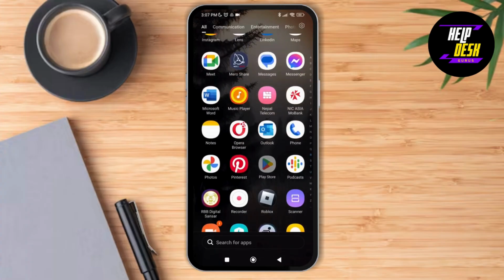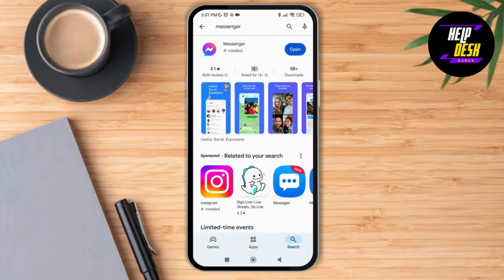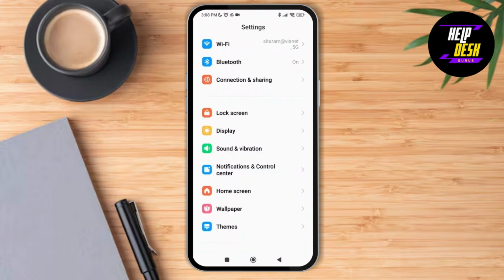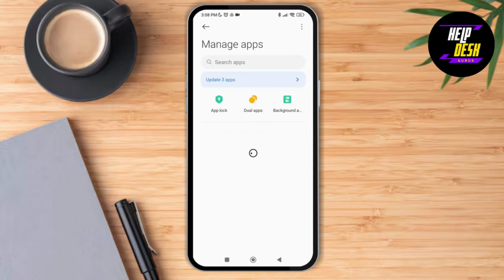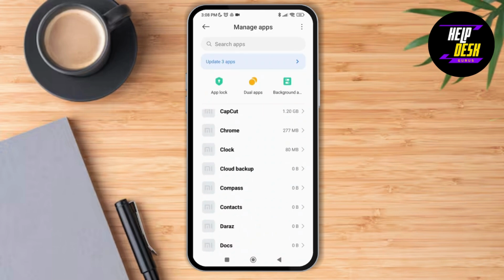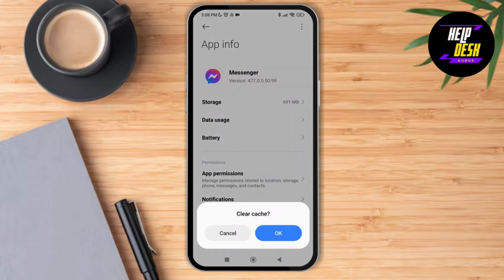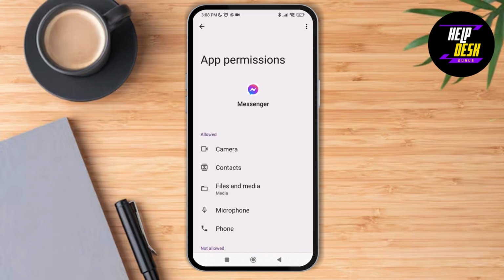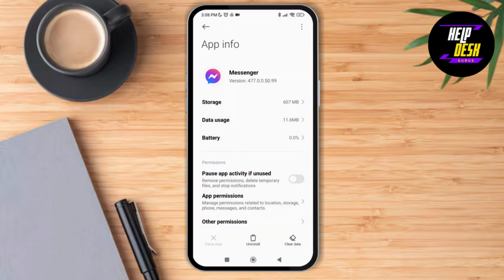How to fix bug Facebook Messenger not showing photos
Welcome to our comprehensive guide on "How to Fix Bug Facebook Messenger Not Showing Photos"! If you’re encountering issues with images not displaying in Messenger, you’re not alone. In this video, we'll walk you through effective solutions to resolve this frustrating problem. From checking your internet connection to clearing app cache and data, we’ve got you covered with practical steps to ensure your photos show up properly in Facebook Messenger.

In this video, you'll learn:

How to troubleshoot Messenger photo display issues
Steps to fix Facebook Messenger not showing photos
How to clear cache and data in Messenger
Tips to ensure photos appear in Messenger chats
How to update Messenger for better performance